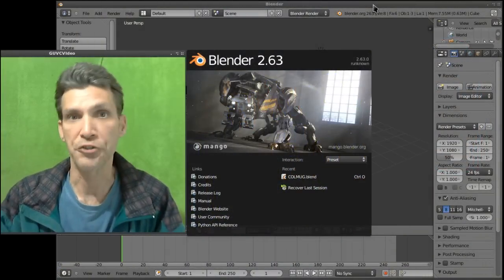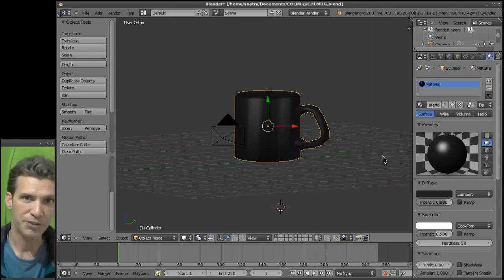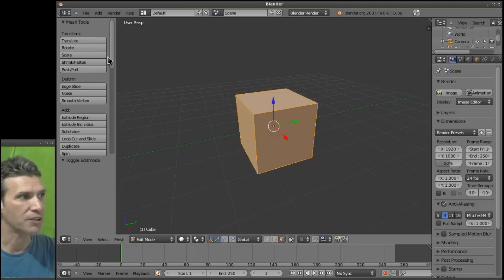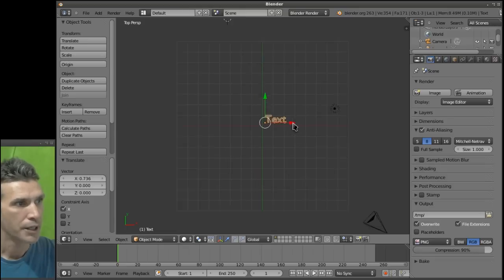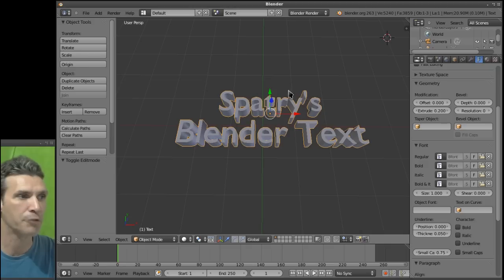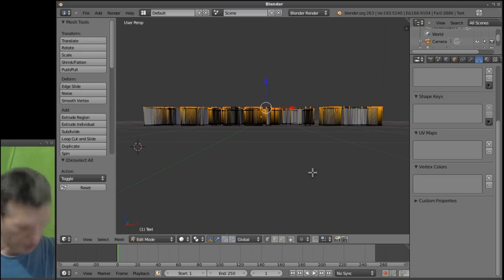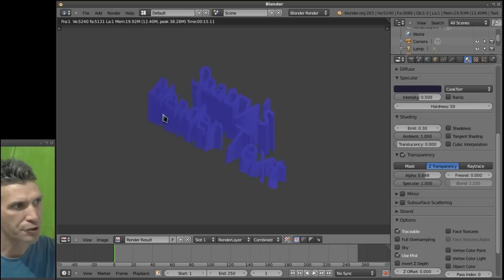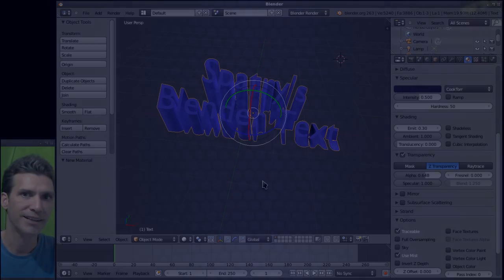Experiment in Blender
Blender is a competent 3d modeler for Mac, Windows and Linux. I am a total newbie when it comes to using this software. Today, I will apply what little I have learned in this demonstration of manipulating text.